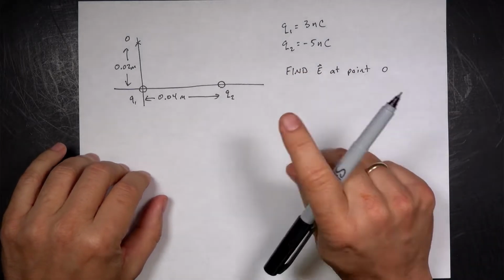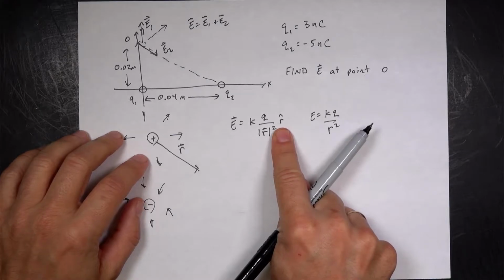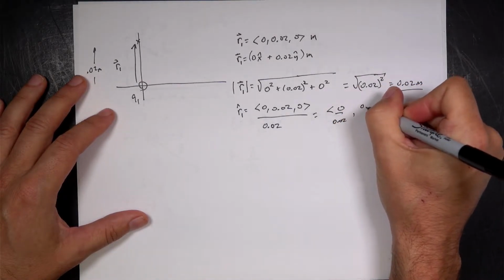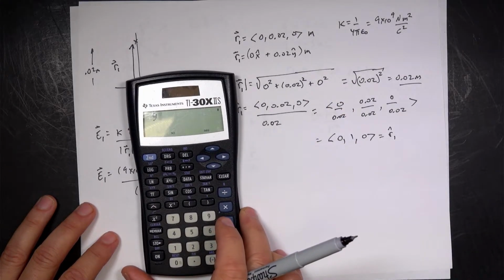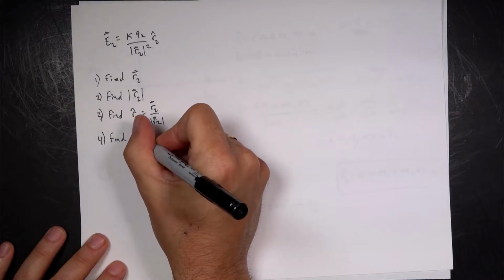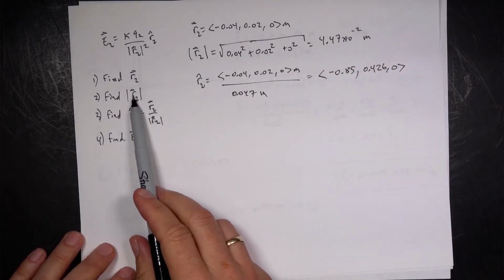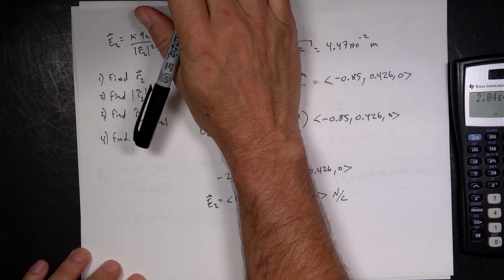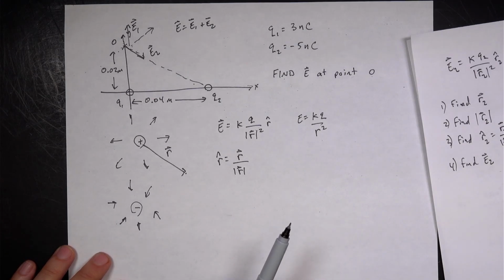Finding the VECTOR electric field due to two point charges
Charge 1 is at the origin with a value of 3 nC.  Charge 2 is on the x-axis 0.04 meters from the origin with a charge of -5 nC.  What is the electric field at a location on the y-axis 0.02 meters from the origin?